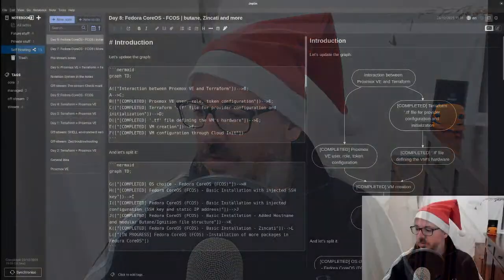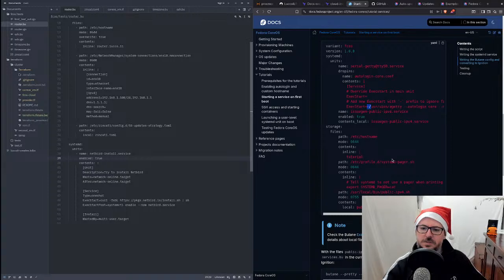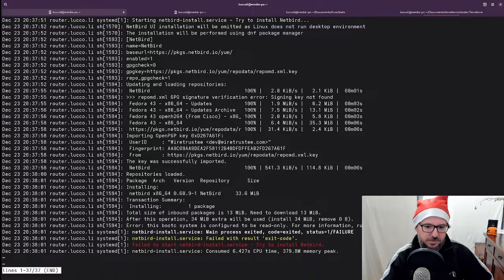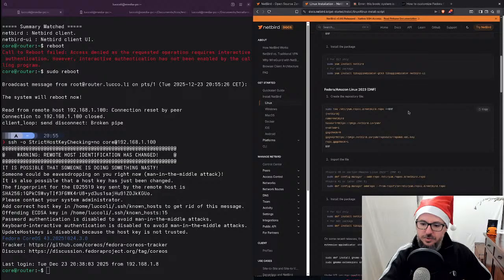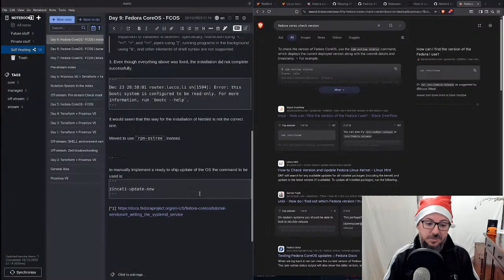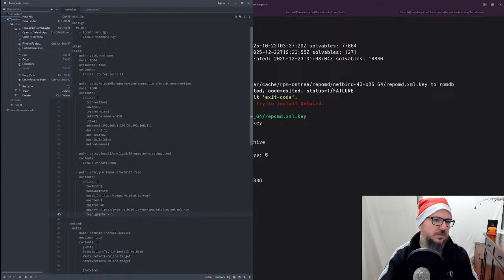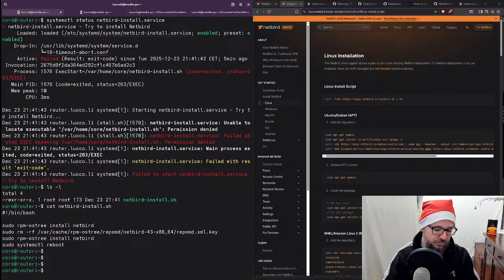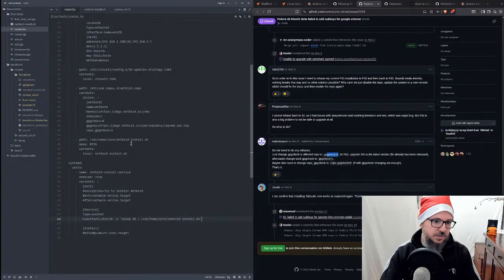Day 9: Fedora CoreOS - FCOS | install packages